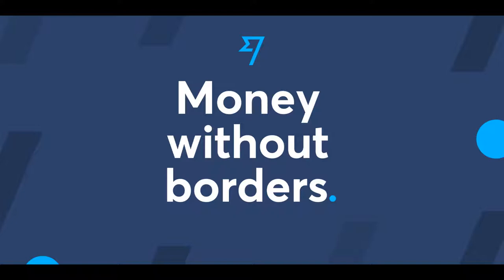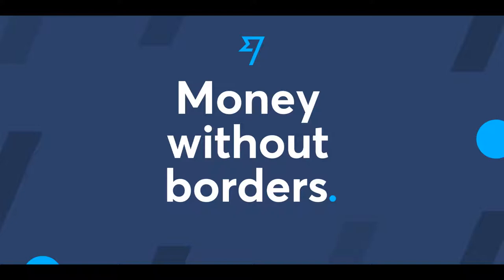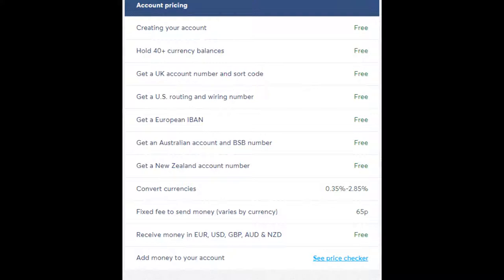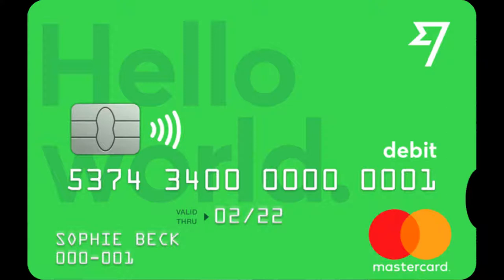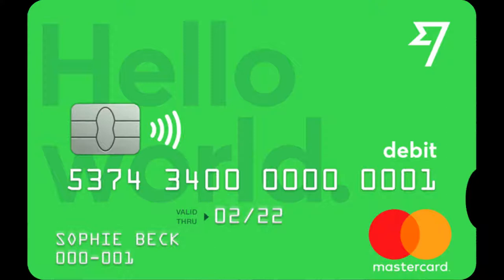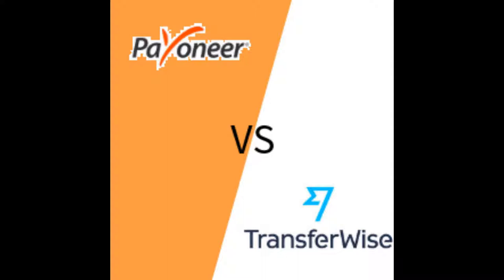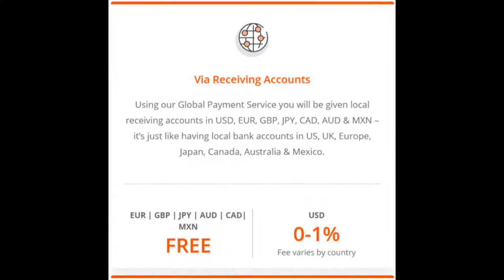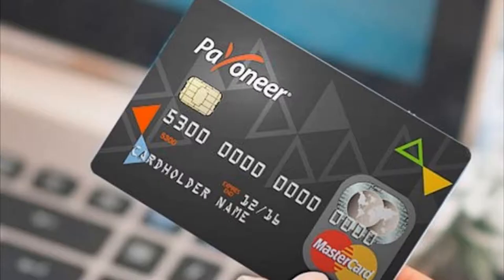Transferwise Review - Payoneer vs TransferWise (Which One Is Better?)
In this video I talk about TransferWise and how it compares to payoneer. Prices and my overall personal opinion with their services.